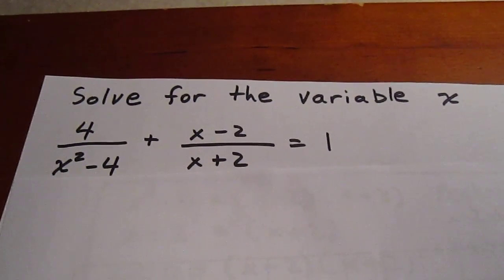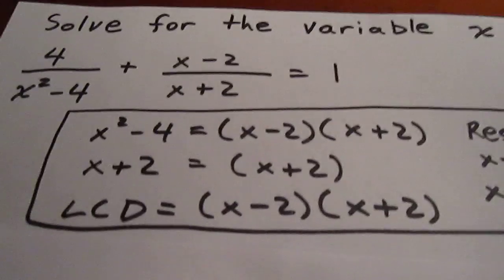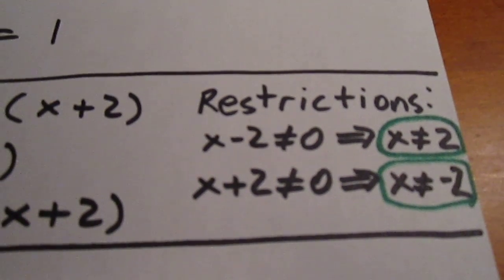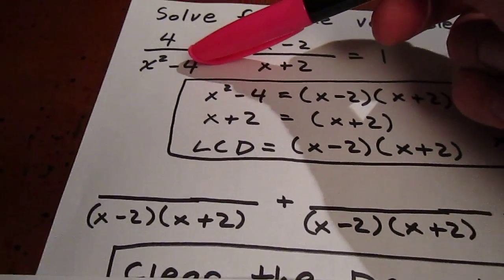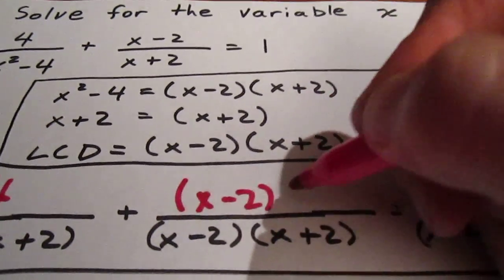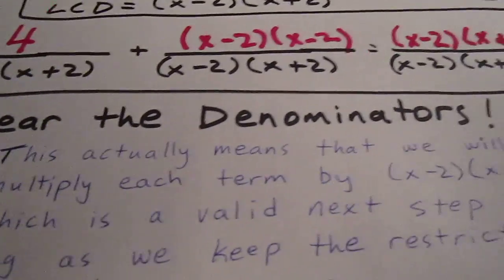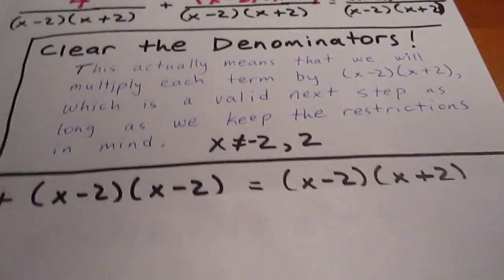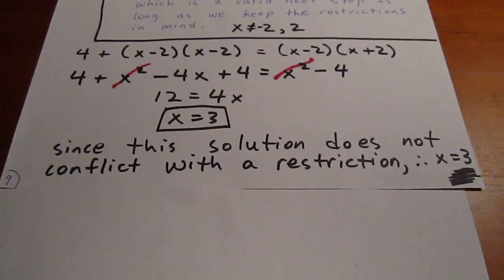Solving an Equation Involving Rational Expressions